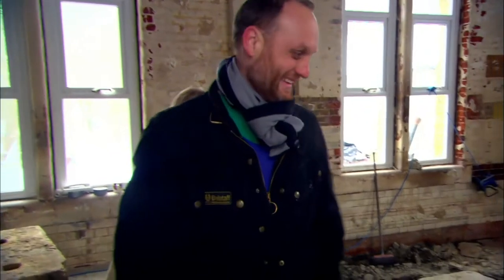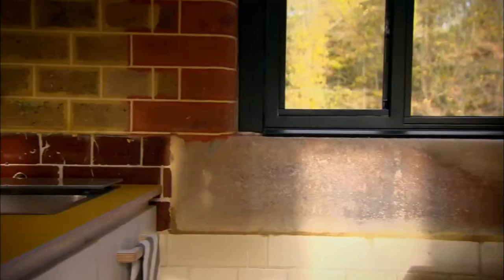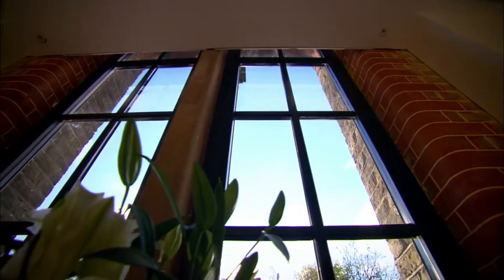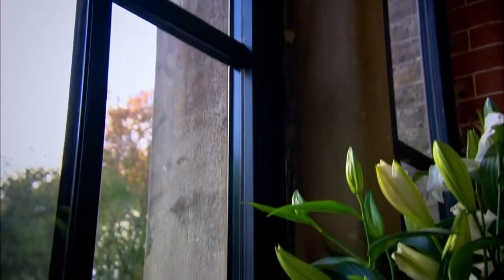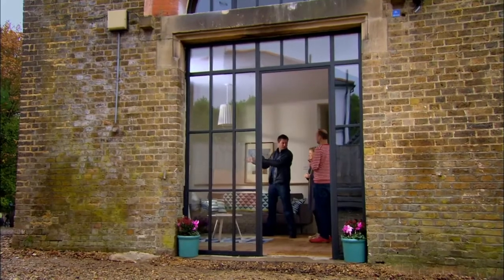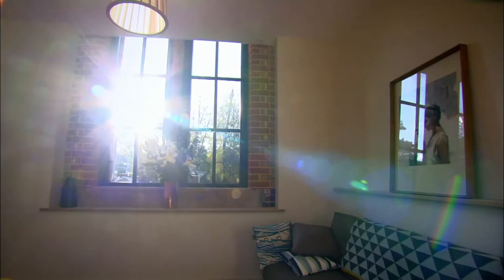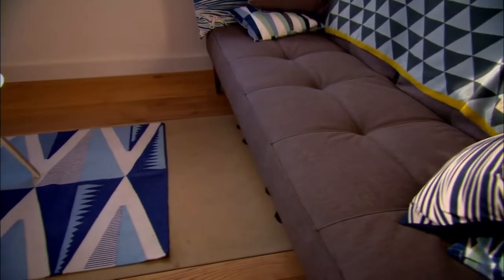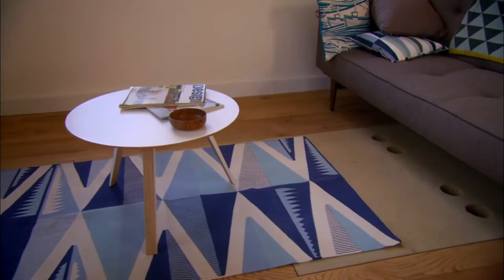3 of The Most Impressive Restoration Builds Featured on Restoration Man | Compilation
From a Victorian Pump House to an 18th Century Mill, take a look at some of the most impressive and beautiful restorations of disused buildings.